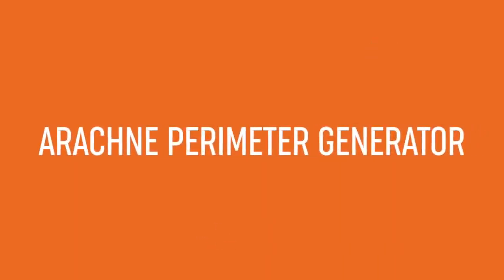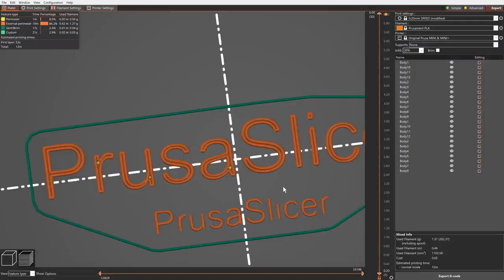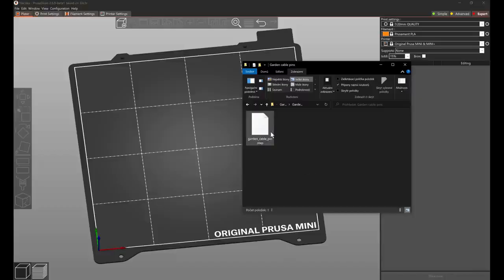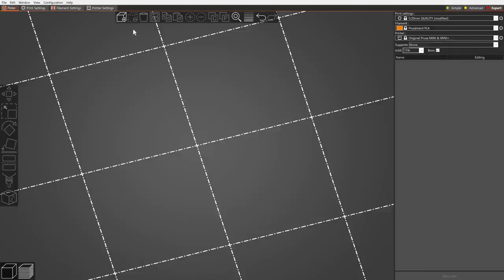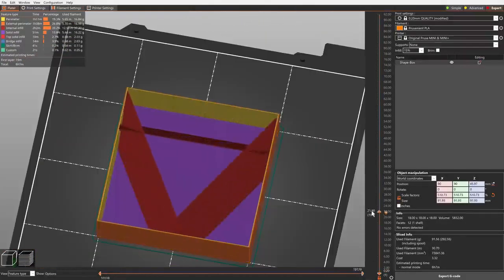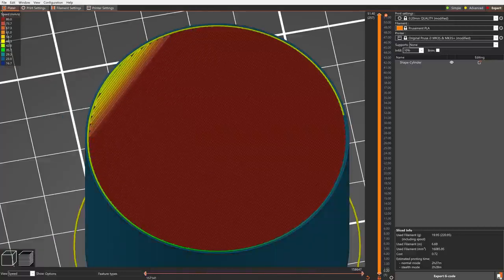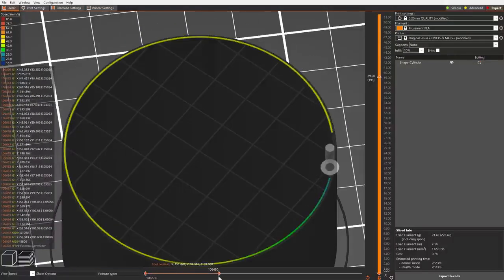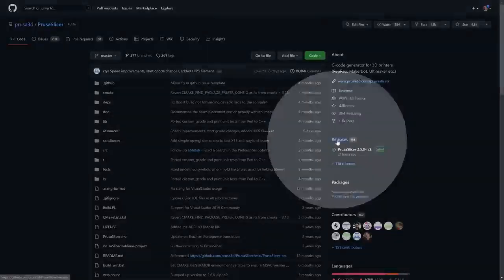PrusaSlicer 2 5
PrusaSlicer to innowacyjne oprogramowanie, które powstało na bazie renomowanego Slic3r-a autorstwa Alessandro Ranellucciego.  Dzięki zaangażowanej społeczności i zespołowi programistów w Prusa Research, PrusaSlicer stale rozwija się, dodając nowe, ekscytujące funkcje.